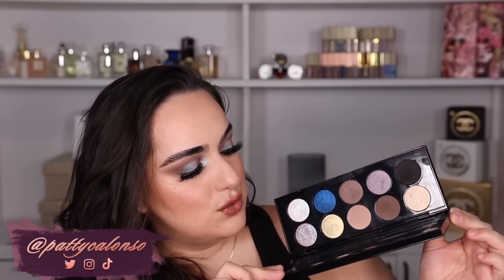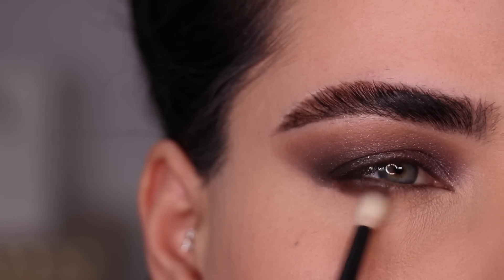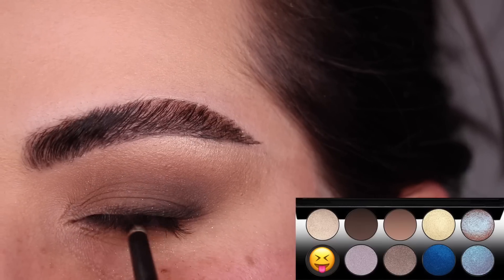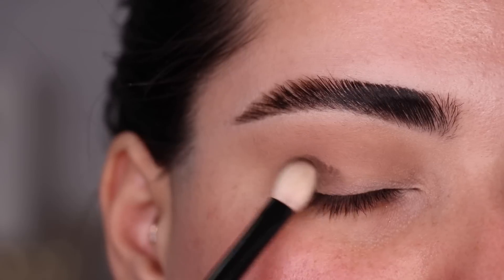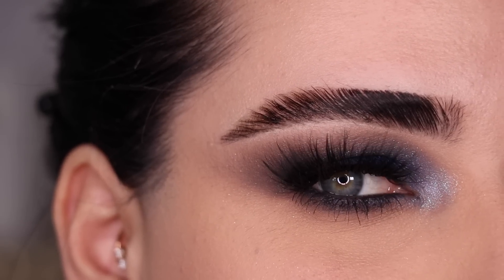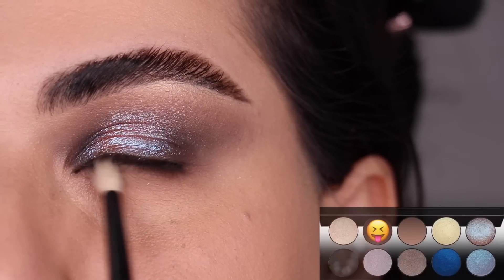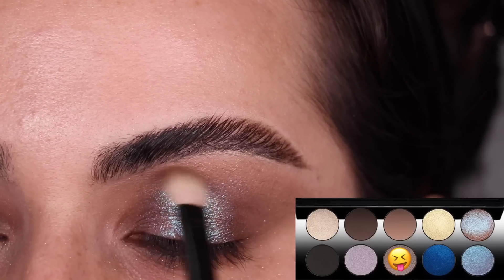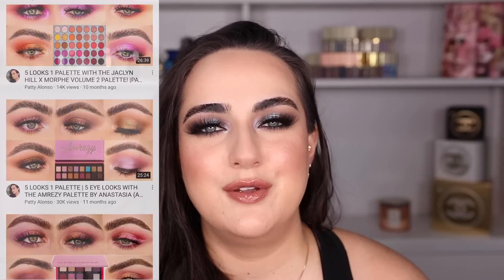5 EYE LOOKS 1 PALETTE WITH THE PAT MCGRATH LABS MOTHERSHIP I SUBLIMINAL PALETTE! | PATTY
The Pat McGrath Mothership I Subliminal Palette Needed a 5 Looks 1 Palette Video! I hope you guys enjoy the looks that I created, let me know which one is your favorite!
👇🏼Links to all products mentioned below!

 (Get the core collection & brushes 13, 14, 15, 18, 19)

ON MY FACE:
Charlotte Tilbury Magic Cream
Patrick Ta Brow Wax
ABH Brow Pen
Lancome Concealer
Charlotte Hollywood Flawless Filter
Estee Lauder Futurist Foundation:(Dawn)
Pat McGrath Concealer
Pat McGrath Under Eye Powder
Charlotte Tilbury Bronzer
Patrick Ta Blush (She's so LA)
Dior Highlighter
Mario Eyelid Primer
Pat McGrath Palette
Charlotte Mascara
Mac Setting Spray
Eyeliners Used:
Makeup Forever Eyeliner (200)
Bedroom Black Eyeliner
Chanel Marine Liner